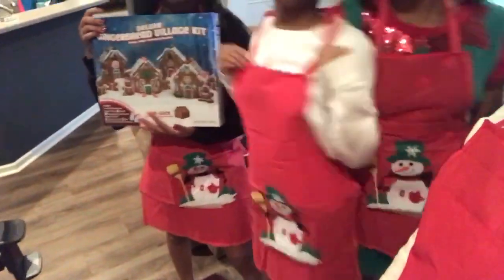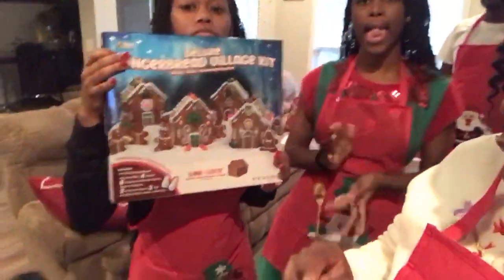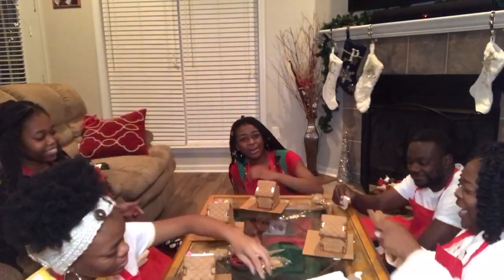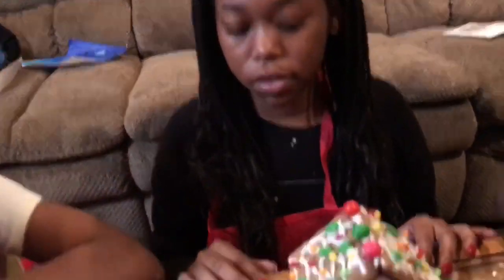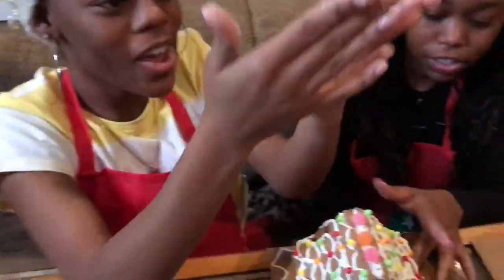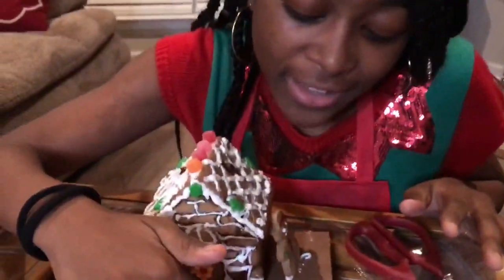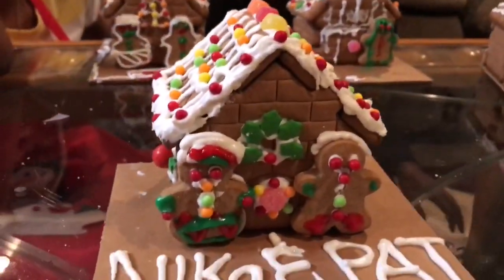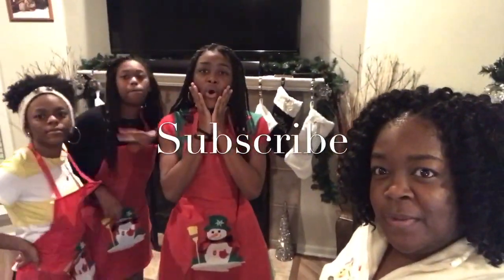VLOGMAS DAY 1| BUILDING OUR GINGERBREAD HOUSE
OUR FIRST